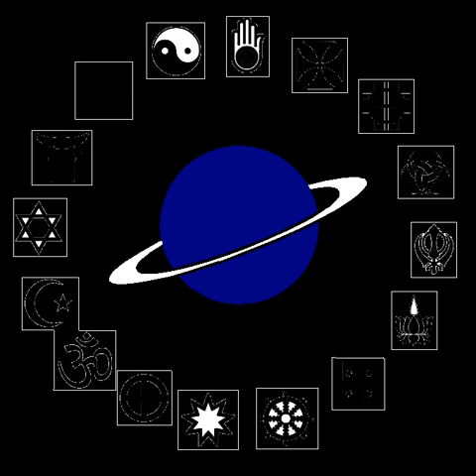List of religious ideas in science fiction | Wikipedia audio article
00:01:47 1 Afterlife
00:02:24 2 Angels
00:03:12 3 Creation myths
00:05:56 4 Demons
00:07:02 5 Devil
00:10:57 6 Eschatology and the ultimate fate of the universe
00:14:39 7 Evangelism
00:15:51 8 Fictional religions
00:23:58 9 God or deities
00:31:32 10 Heaven and paradise
00:34:10 11 Hell
00:34:49 12 Jesus
00:43:38 13 Another Son of God
00:47:06 14 Judaism
00:48:23 15 Logos
00:48:37 16 Messianism
00:50:16 17 Millennialism and Millenarianism
00:50:38 18 Missionarism
00:50:58 19 Original sin
00:51:43 20 Pope
00:52:47 21 Penance
00:53:11 22 Reincarnation
00:55:37 23 Star of Bethlehem
00:56:19 24 Theocracy
01:07:00 25 See also

- Socrates

SUMMARY
Science fiction will sometimes address the topic of religion. Often religious themes are used to convey a broader message, but others confront the subject head-on—contemplating, for example, how attitudes towards faith might shift in the wake of ever-advancing technological progress, or offering creative scientific explanations for the apparently mystical events related in religious texts (gods as aliens, prophets as time travelers, etc.).  As an exploratory medium, science fiction rarely takes religion at face value by simply accepting or rejecting it; when religious themes are presented, they tend to be investigated deeply.
Some science fiction works portray invented religions, either placed into a contemporary Earth society (such as the Earthseed religion in Octavia Butler's Parable of the Sower), or in the far future (as seen in Dune by Frank Herbert, with its Orange Catholic Bible).  Other works examine the role of existing religions in a futuristic or alternate society.  The classic Canticle for Leibowitz explores a world in which Catholicism is one of the few institutions to survive an apocalypse, and chronicles its slow re-achievement of prominence as civilisation returns.
Christian science fiction also exists, sometimes written as allegory for inspirational purposes.Orson Scott Card has criticized the genre for oversimplifying religion, which he claims is always shown as "ridiculous and false".